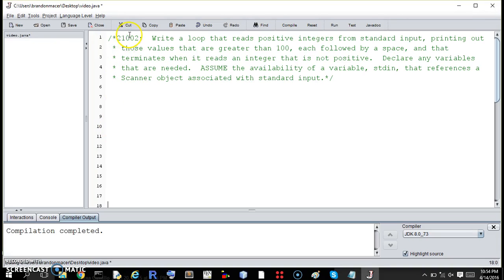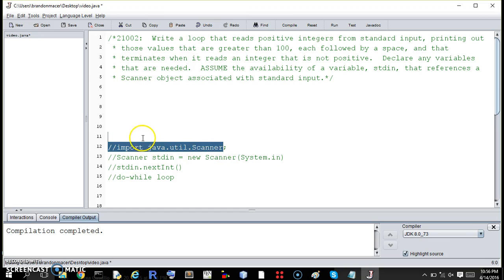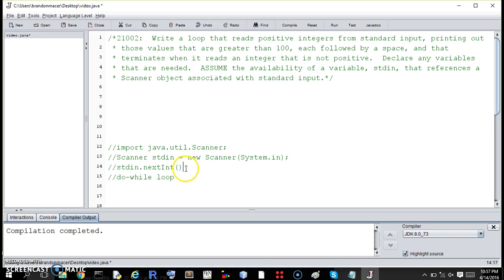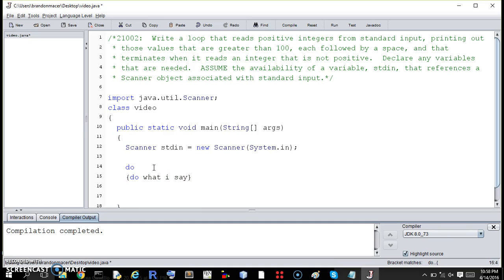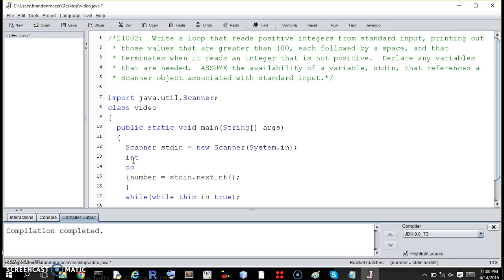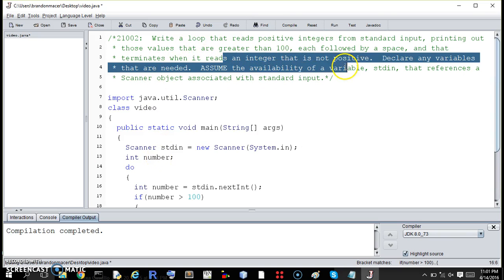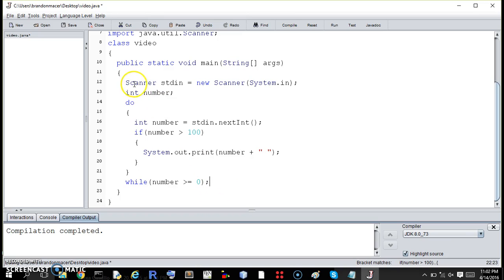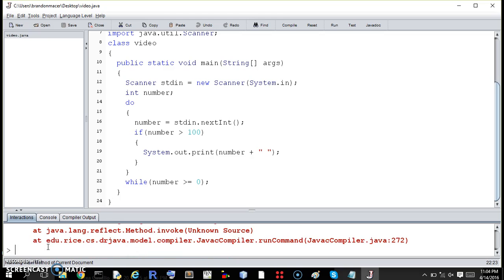21002 Java Solution Walkthrough MyProgrammingLab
21002:  Write a loop that reads positive integers from standard input, printing out those values that area greater than 100, each followed by a space, and that terminates when it reads an integer that is not positive.  Declare any variables that are needed.  ASSUME the availability of a variable, stdin, that references a Scanner object associated with standard input.